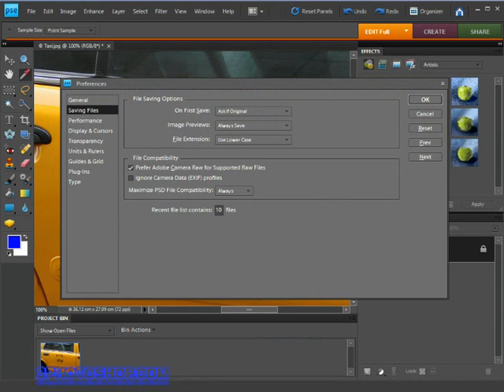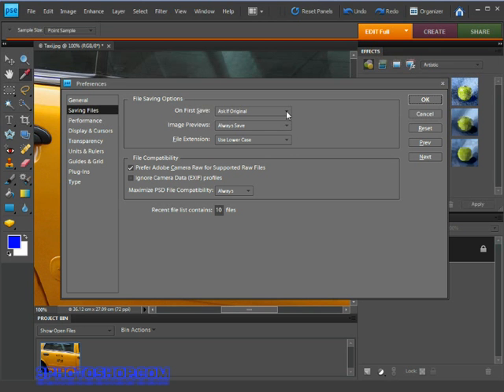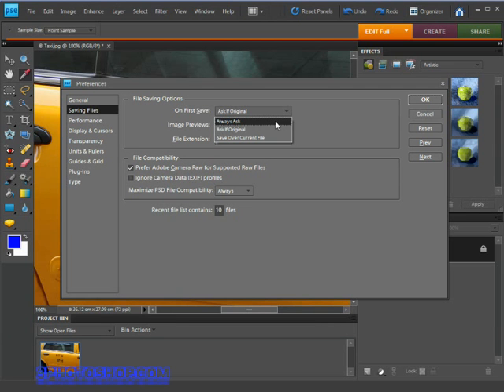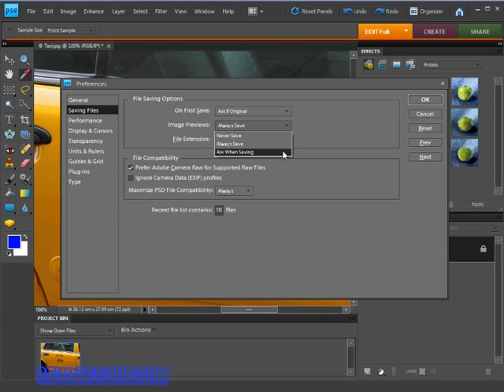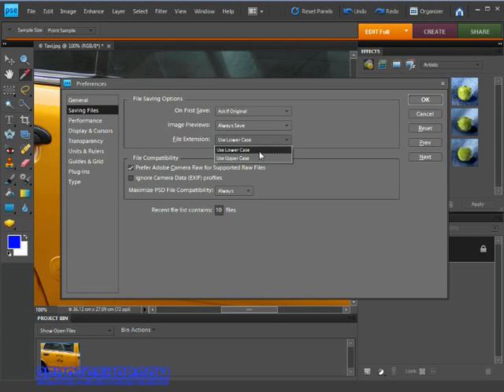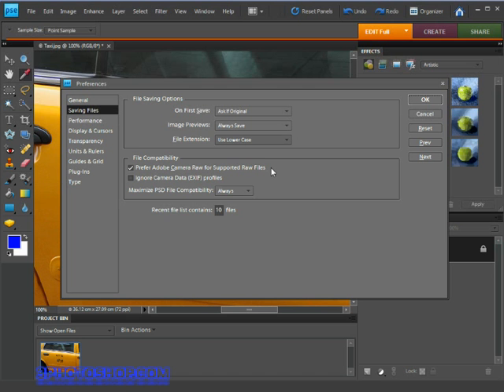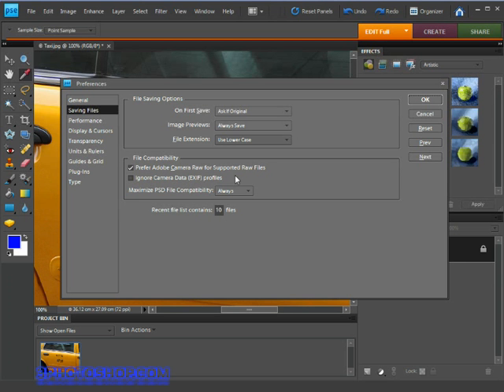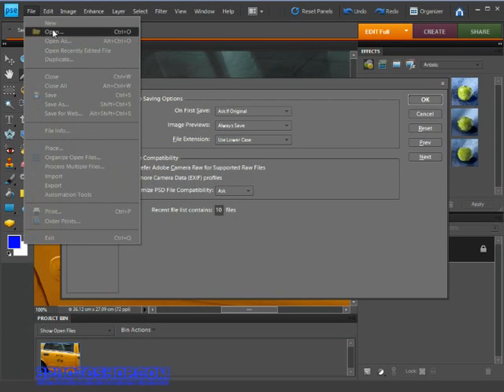Photoshop Tutorial - Preferences - Saving Files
In the third part of our nine part video series on preferences in Photoshop Elements we'll explore the Saving Files screen, home to options that allow you to take control of how Elements saves files and makes them compatible to other applications and versions of Photoshop. One of the most common mistakes made by beginners is accidentally saving over original files with the modified version, here we can make that a thing of the past and safeguard unedited files forever.